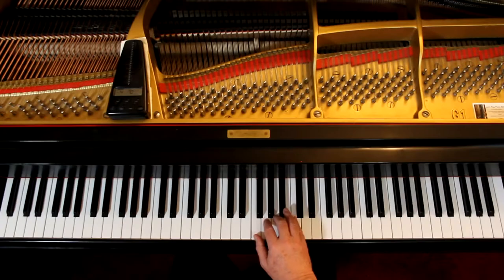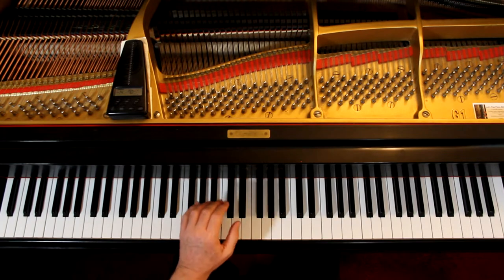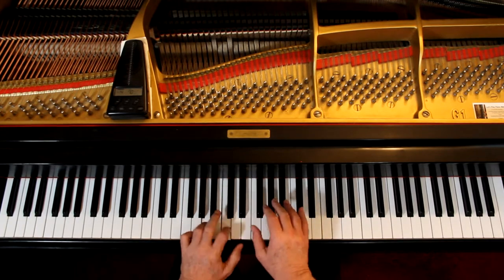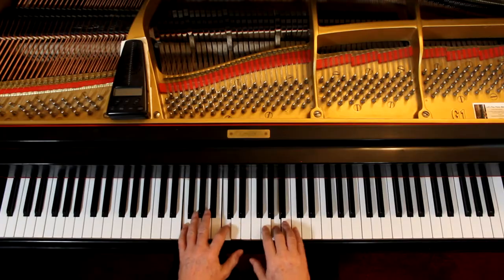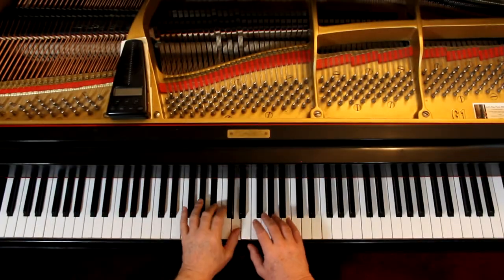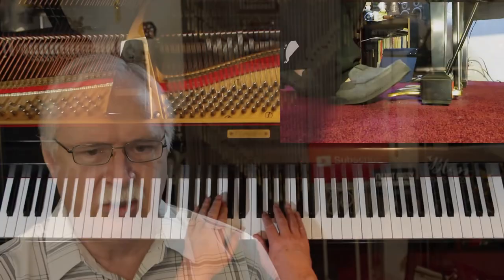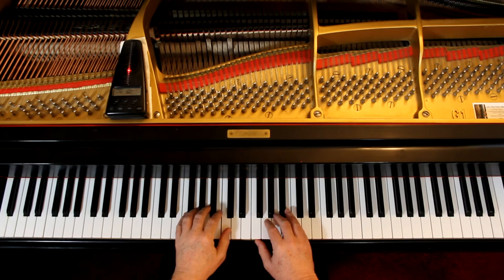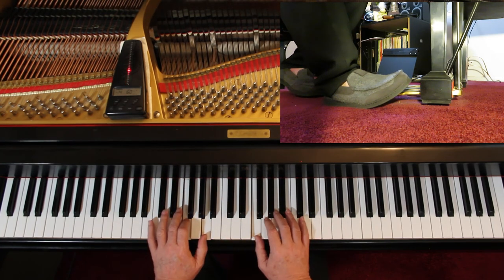John Thompson's Easiest Piano Course Part 5, Page 33, The Tobacco Auctioneer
An in-depth piano lesson on how to play The Tobacco Auctioneer in John Thompson's Easiest Piano Course Part 5, Page 33.

Things to Remember - 0:00
Play with Me - 5:29

Metronome = 60